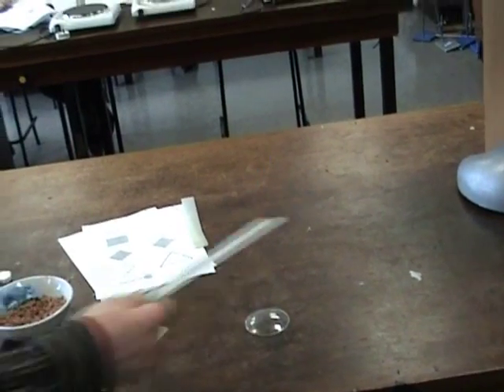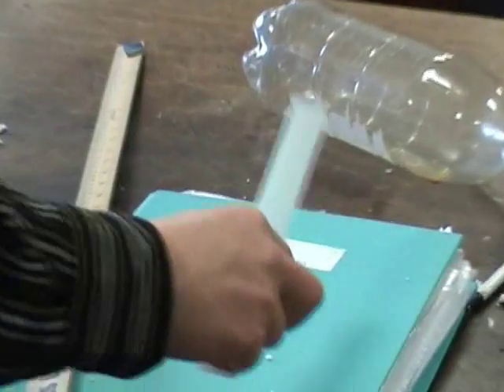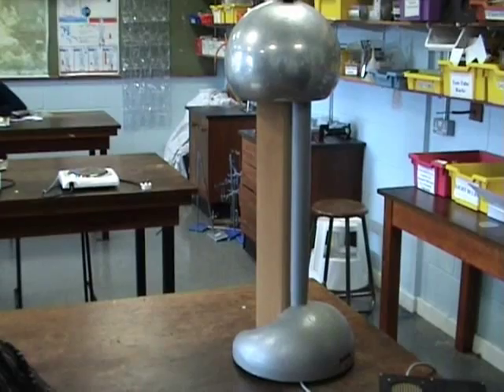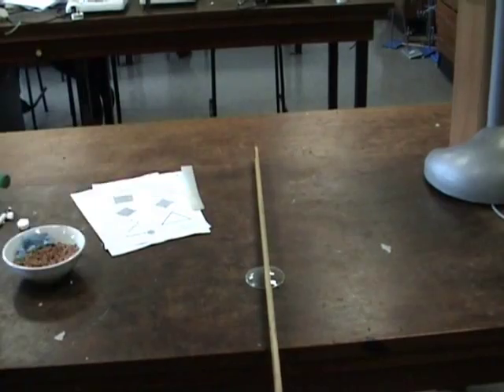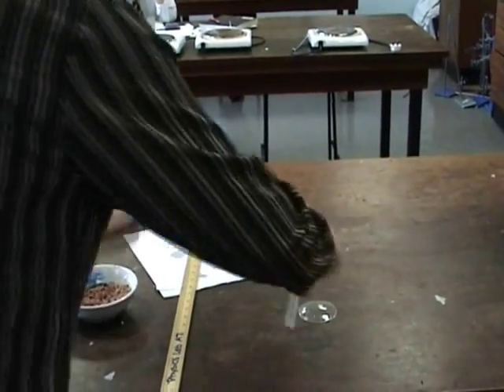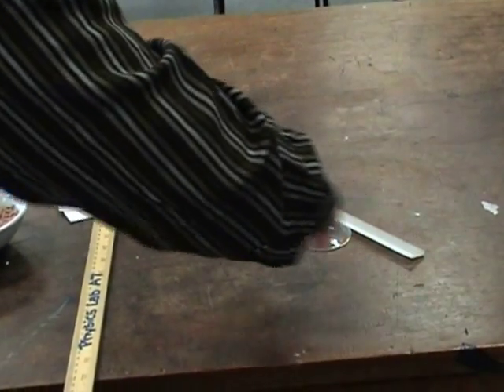More Static Electricity silly stuff